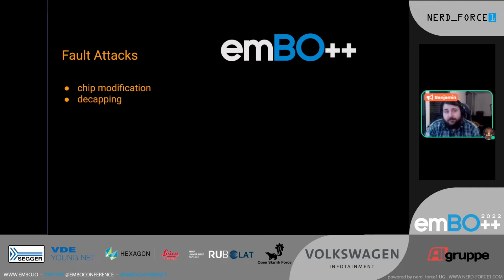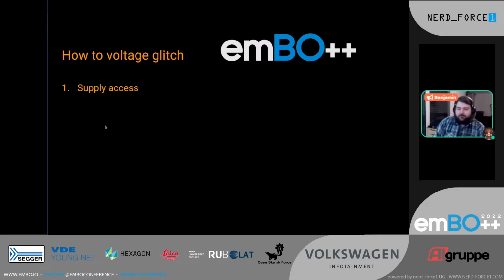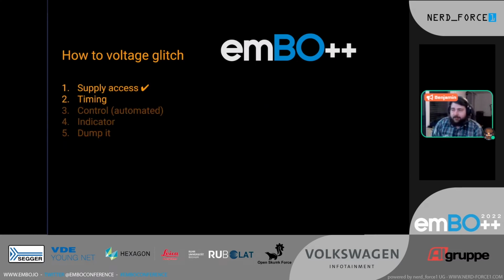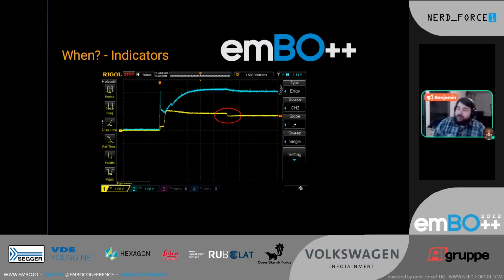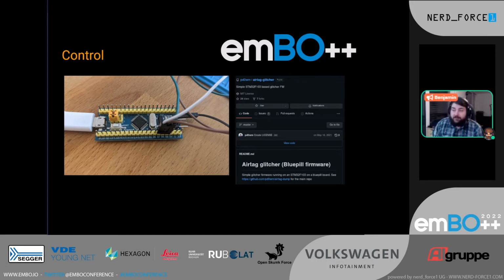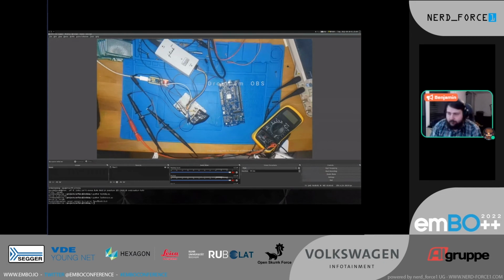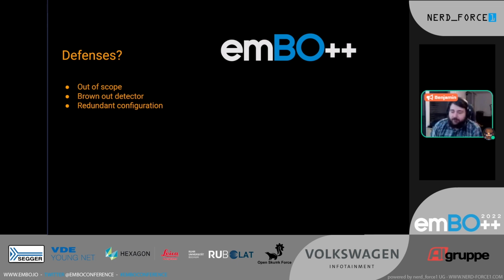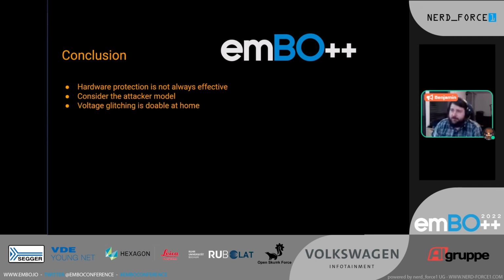emBO++ 2022: Bypassing MCU debug protection with voltage glitching at home by Benjamin Kollenda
Most chip makers include a way to protect the firmware of an MCU and increasingly OEMs even activate these features in release systems. This makes research on how to bypass these protections a fun and rewarding endeavor. Some chip series like the Nordic Semiconductor nRF51 have weaknesses that can be exploited with only a software attack, but the newer nRF52 series requires a hardware attack. What makes this chip an attractive target is its use in common devices like the Apple AirTag.

In this talk we show a glitch attack to activate the debug interface and access the ROM contents on a protected nRF52 MCU. This attack can be done with less than 20€ in parts, a bit of soldering and some hacky software. We cover the background of this kind of attack, how to go about attacking a target and some lessons learned in the process. We also of course show the attack itself (Demo Gods permitting) and cover a bit on how to mitigate this attack class. Reverse engineering of the extracted software is not part of this talk, we stop once we have the firmware dump and verified its contents.

About Benjamin Kollenda
Benjamin studied IT-Security at the Ruhr-University Bochum and as a PhD student analyzed, exploited and secured systems from the low level hardware layer to high level JavaScript. He then co-founded emproof to provide solutions against IP theft for embedded systems.